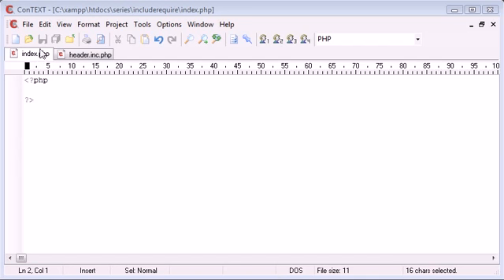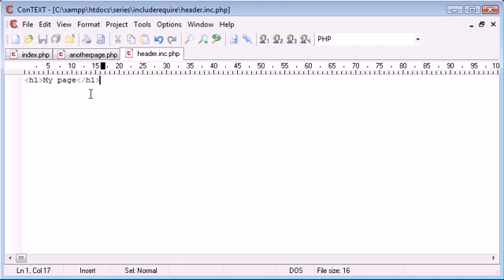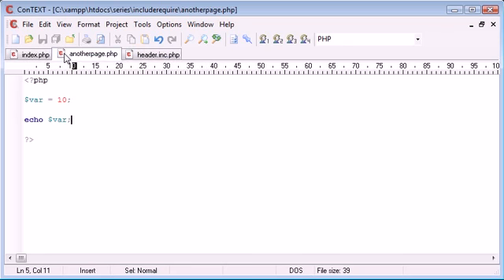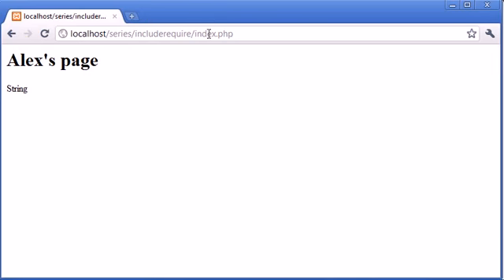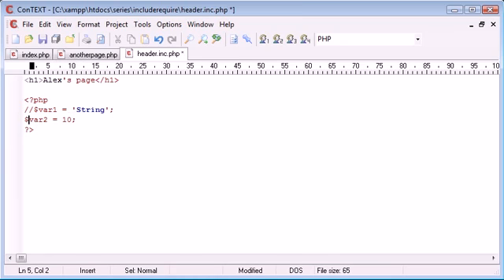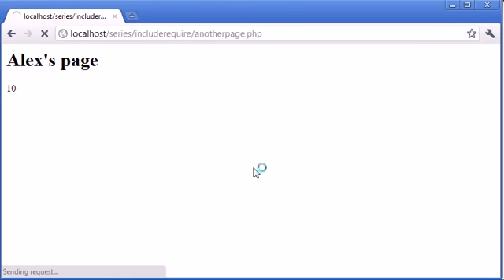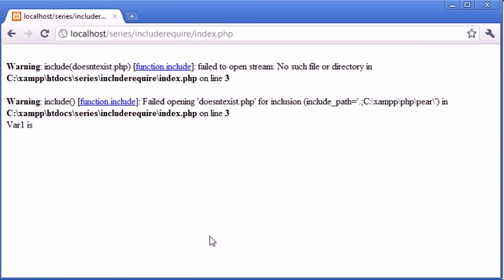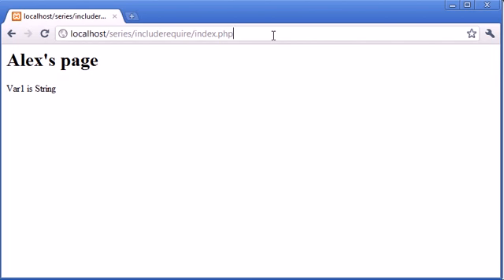Beginner PHP Tutorial 42 include and require Functions